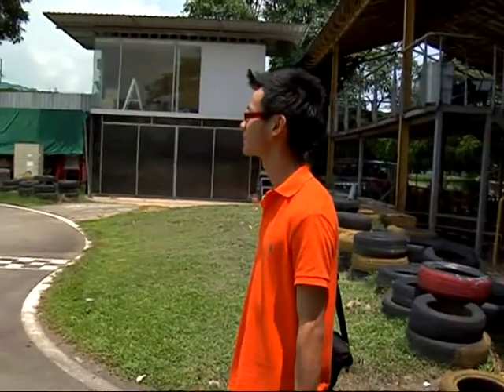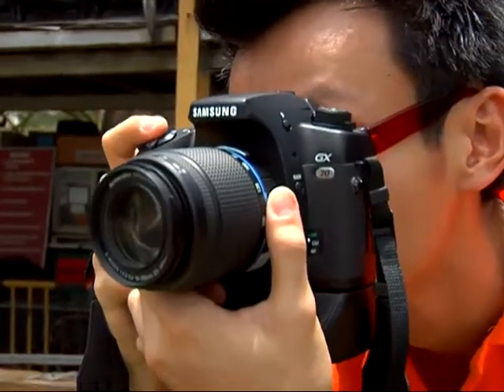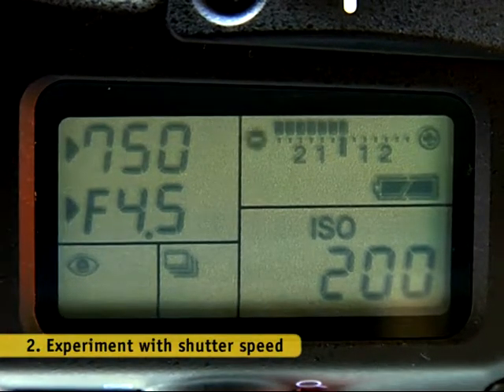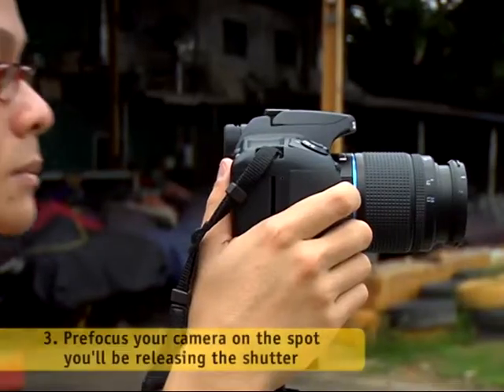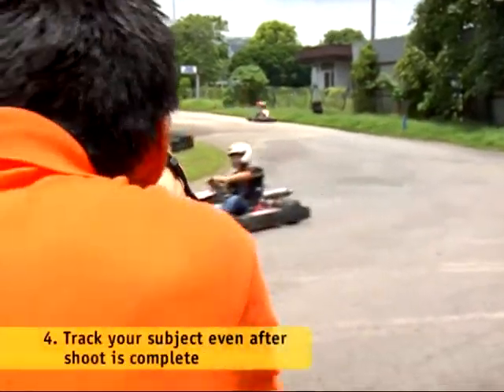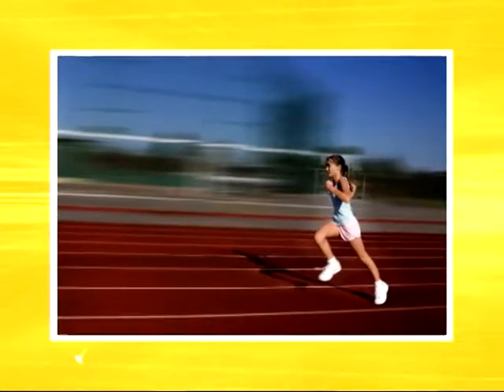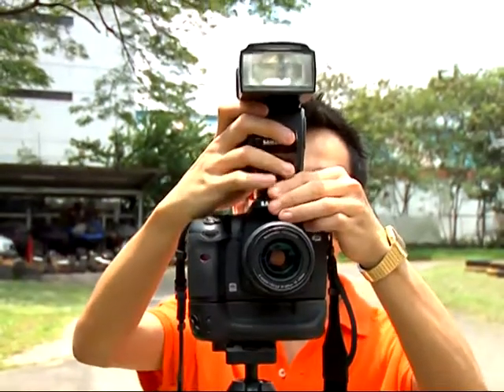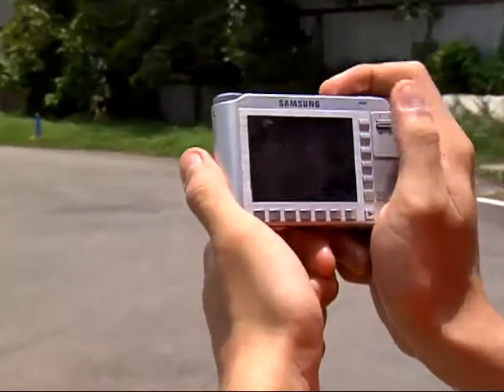Shooting moving subjects, Digital Home DIY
"Digital Home D-I-Y" is an instructional guide on how to accomplish tasks using your personal tech stuff by yourself. For more videos of the show check out